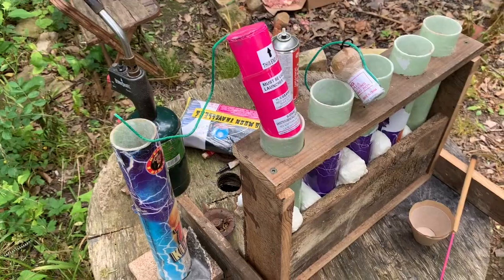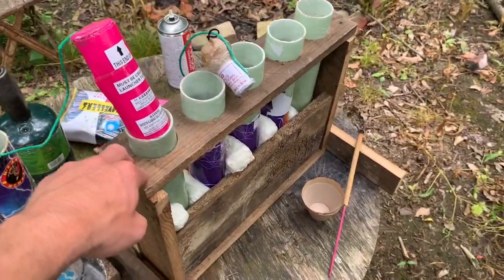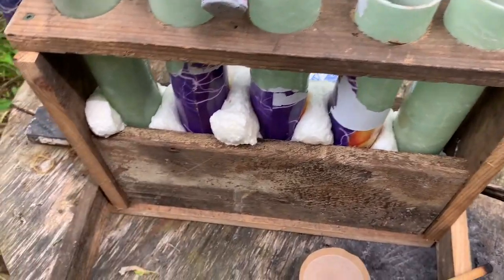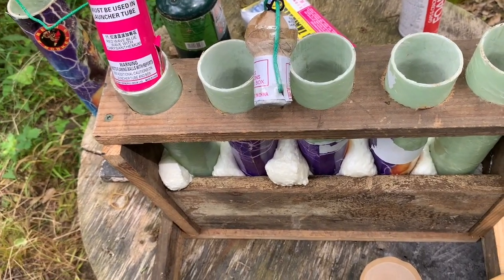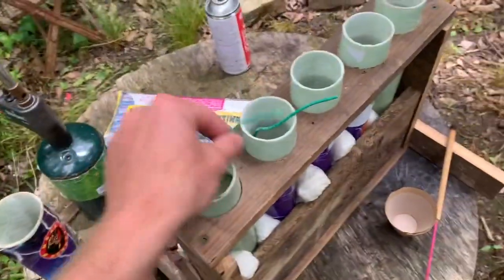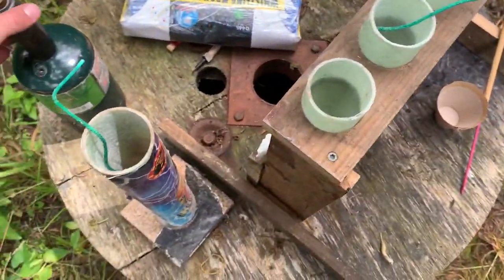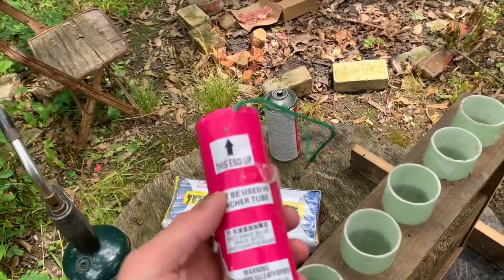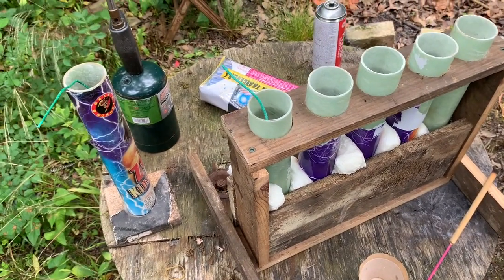Safety Reminders for the 4th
Here is a safety video reminder for everyone this Fourth of July!